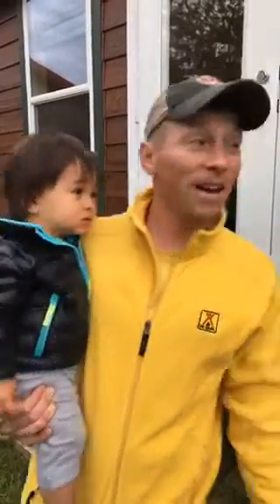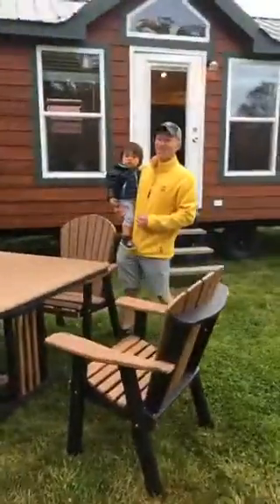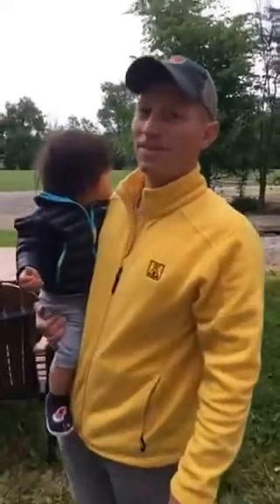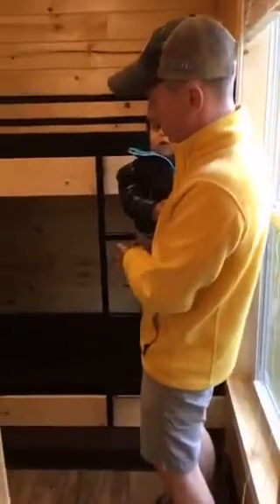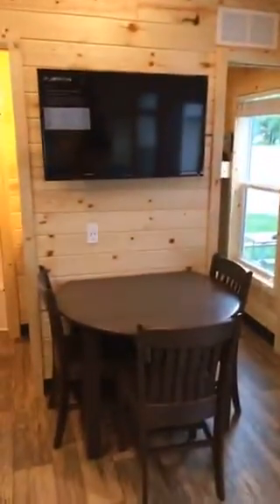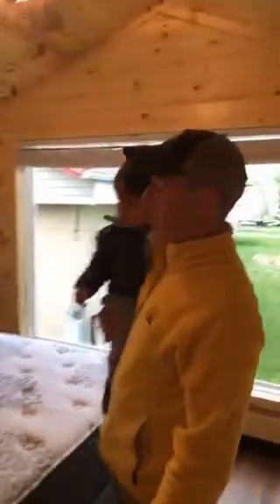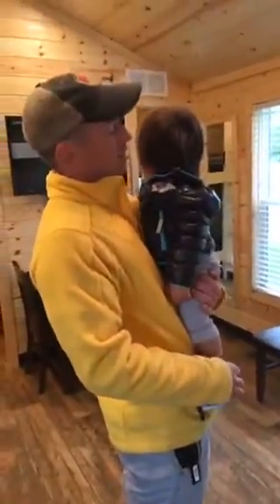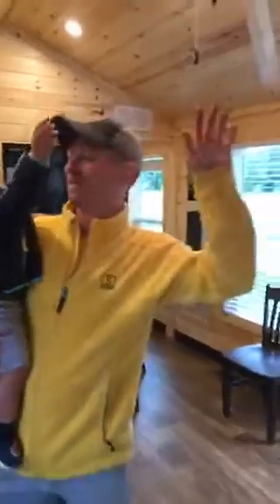New Deluxe Cabin Tour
Our 1st Deluxe Cabin is here!  Come with us as we take a rough tour.